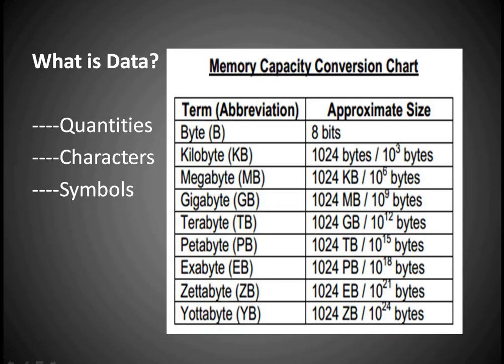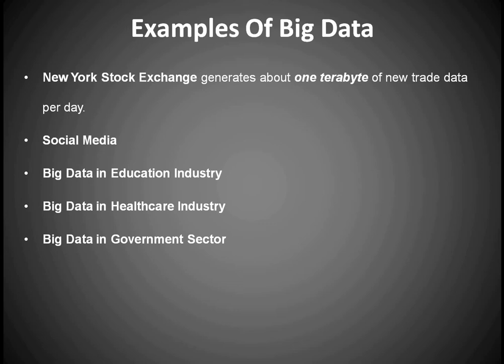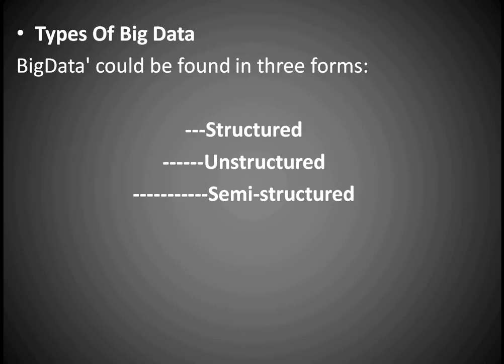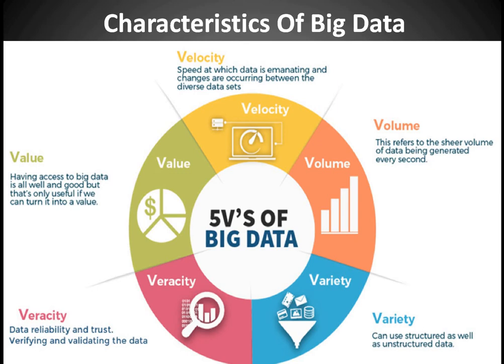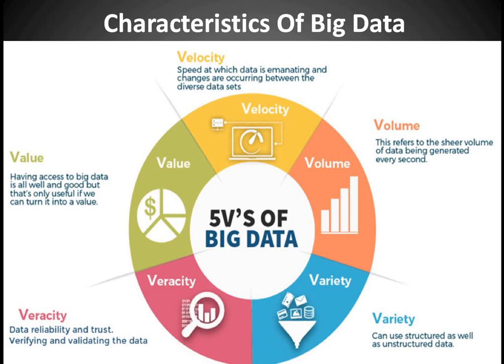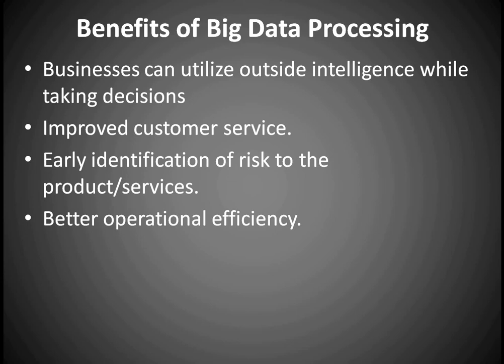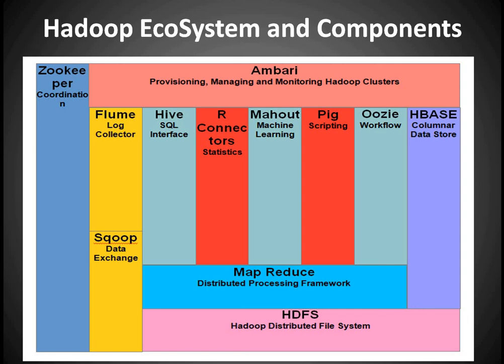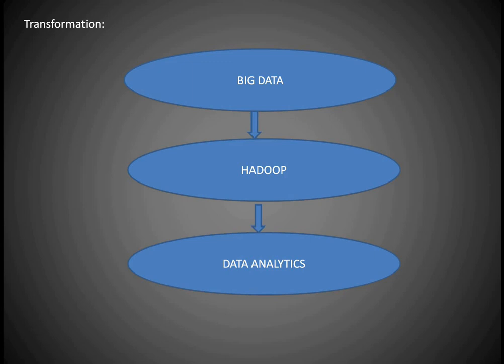Big Data Topic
Basics of Big Data